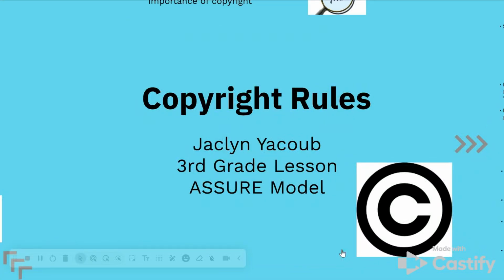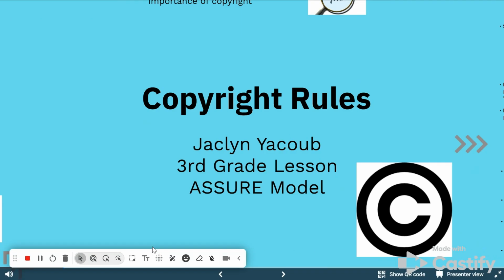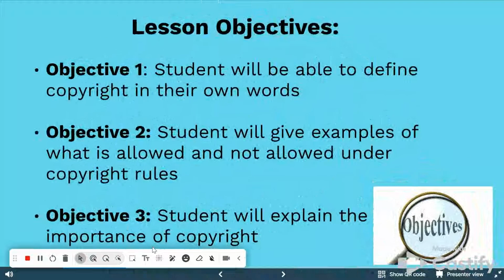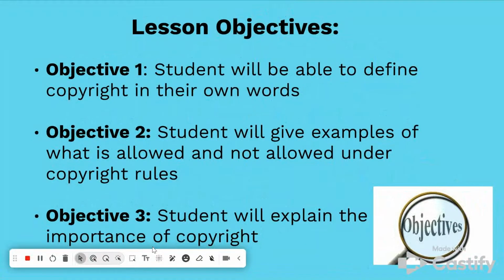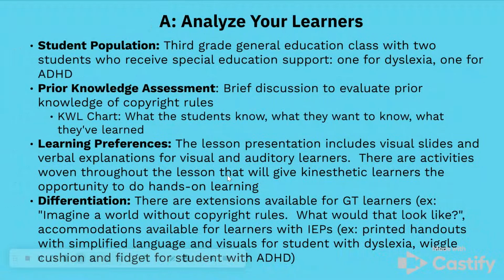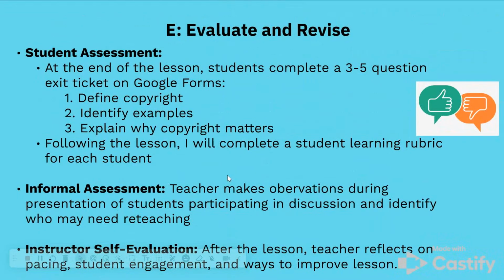ASSURE Copyright Lesson - Jaclyn Yacoub